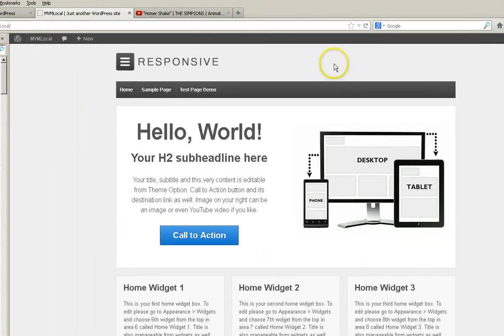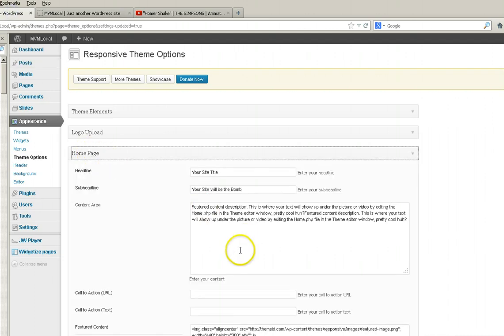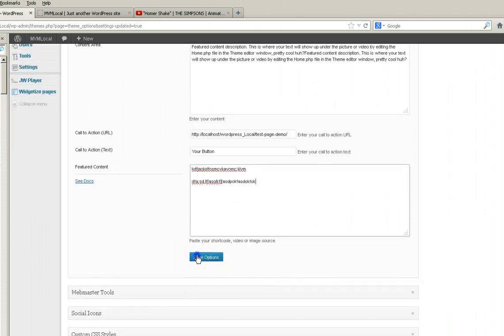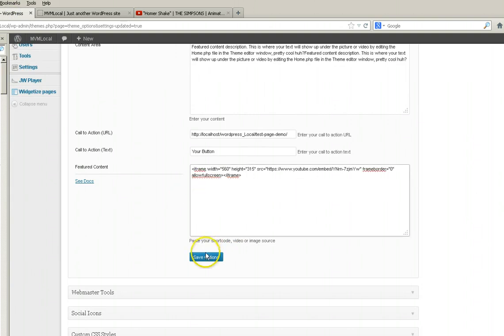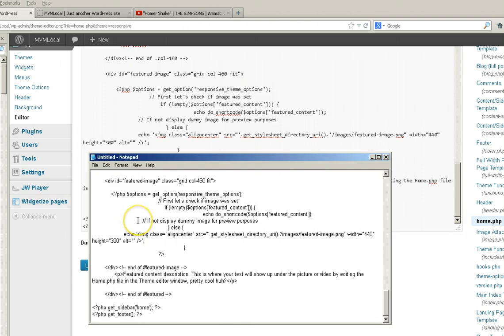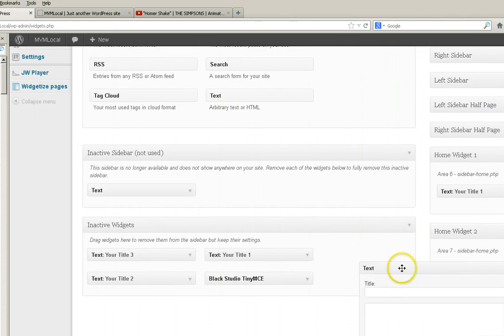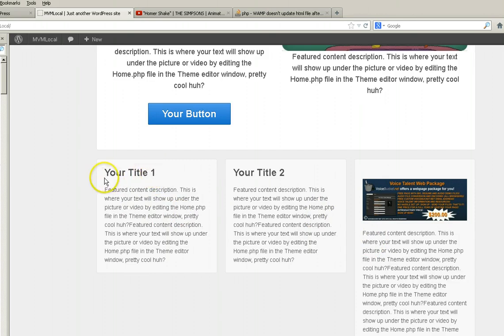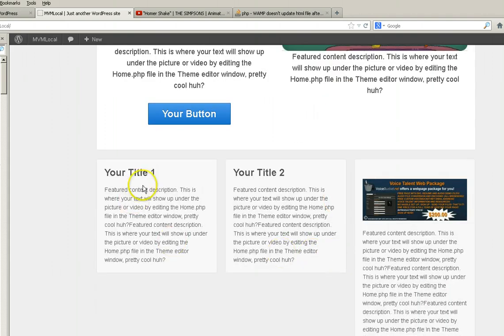Responsive WordPress Theme Editing Home Page Widgets 1, 2 and 3 w/BONUS tutorial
Responsive WordPress Theme Editing Home Page Widget-1, 2 and 3 with Bonus tutorial included for editing Main Content and Featured Content areas as well as editing the Widget Title Size. Version 1.8.9.3 but applies to all newer versions as well. Please NOTE, CyberChimps keeps changing the file names to confuse everybody, home php was changed to front-page php, and now has been changed again to featured-area.php in newer versions.
More WordPress Tools, Tips and Tutorials from Allan Thanks!

Here is a good reference that explains YouTube Video Players and Embedding code structure:

- Get your Responsive Theme "Area" map. It explains the different areas referenced inside the Responsive Theme from ThemeID (now CyberChimps), a great reference tool to help you learn your way around inside the Responsive Theme!: